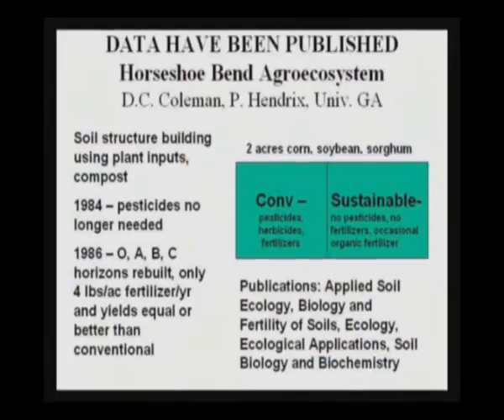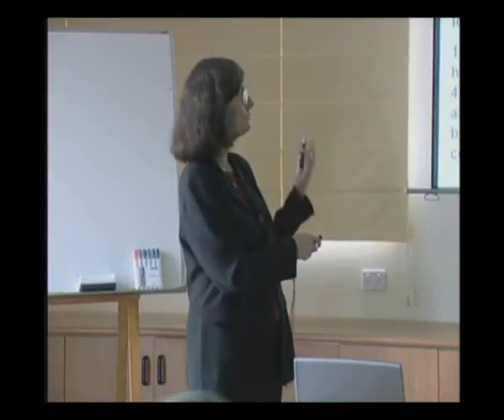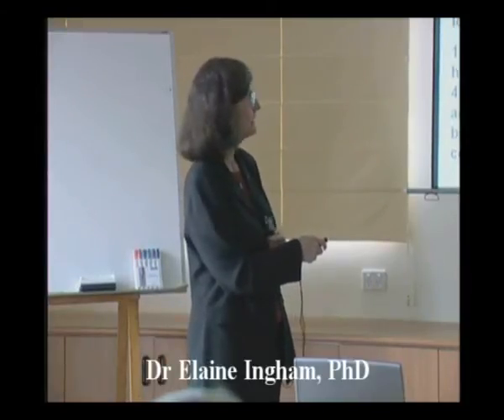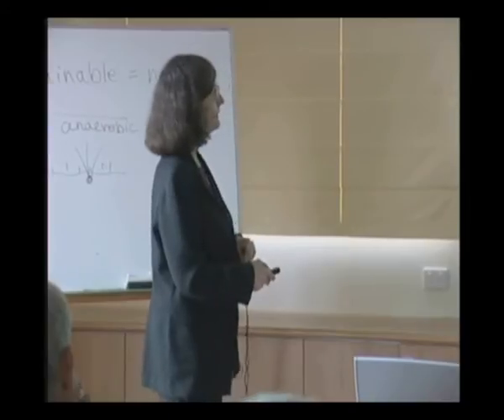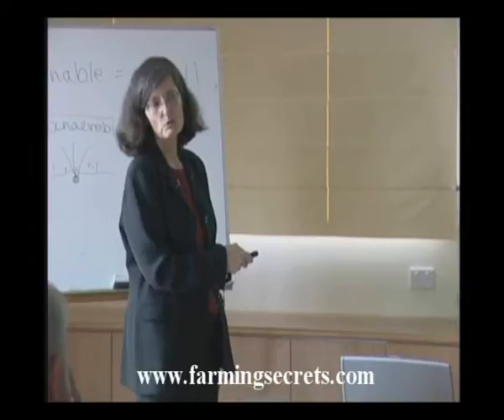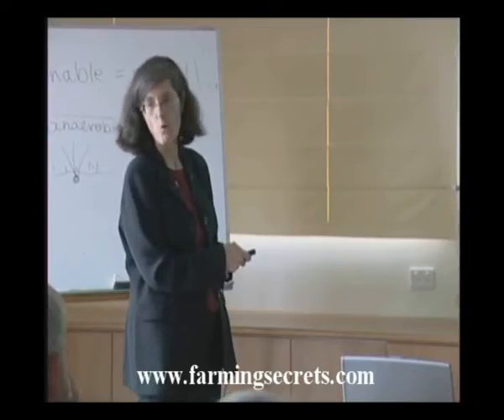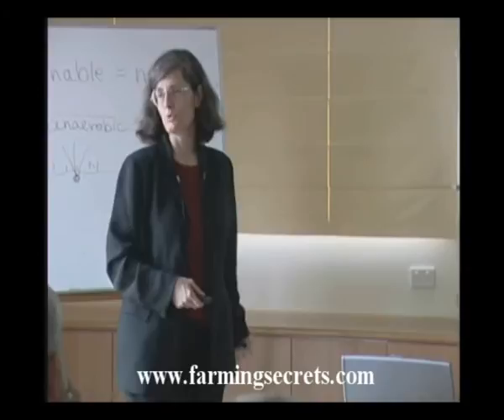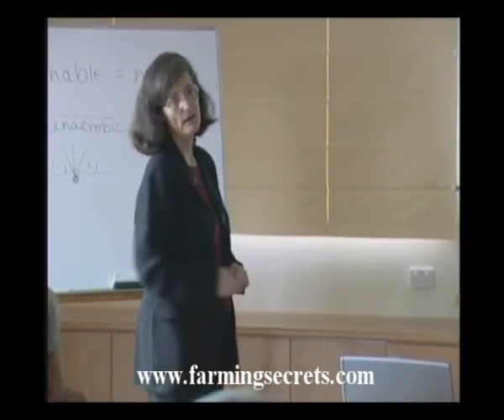How to grow crops that resist pest attacks?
We have often read that pests do not attack healthy crops. But how do you grow crops that resist pest attacks? At Horseshoe Bend Agrosystem an experiment was trialled to go
sustainable. It wasn't without its problems but after several years where were the pests?
Watch and listen in as Elaine Ingham explains what happened.